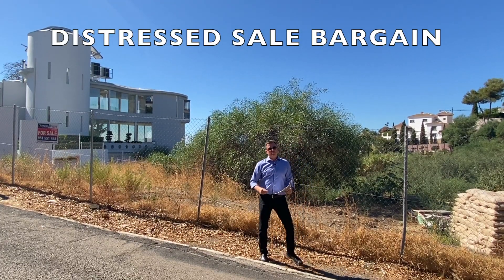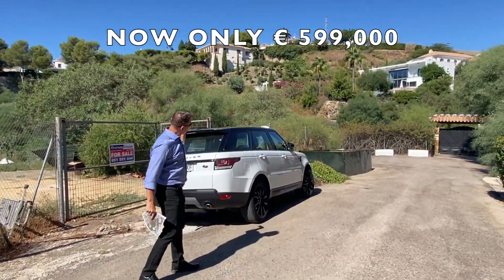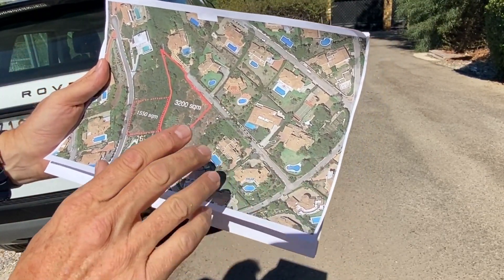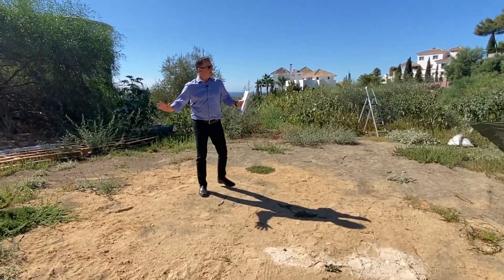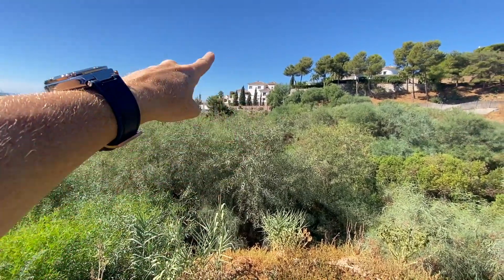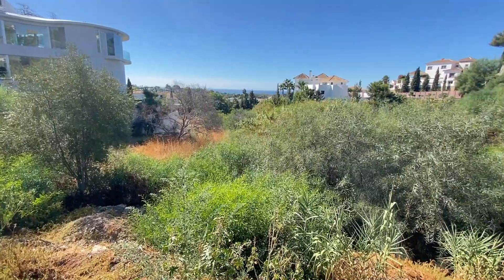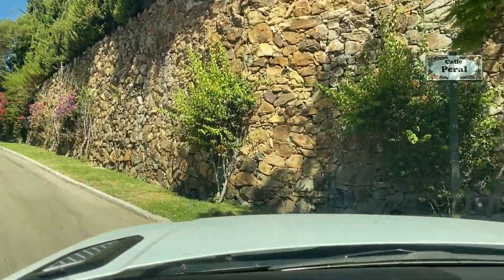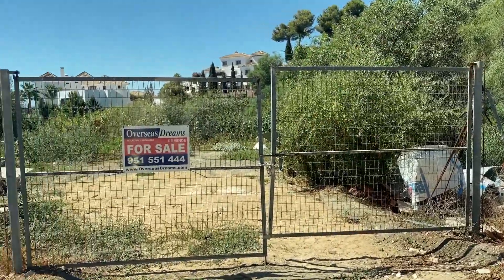Plot For Sale in El Paraiso Costa Del Sol - TOP1319